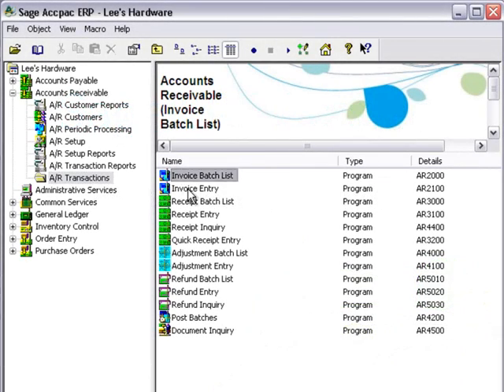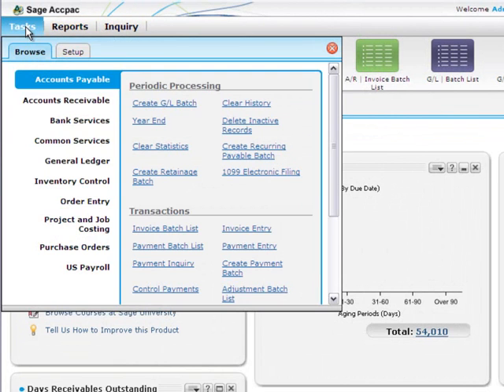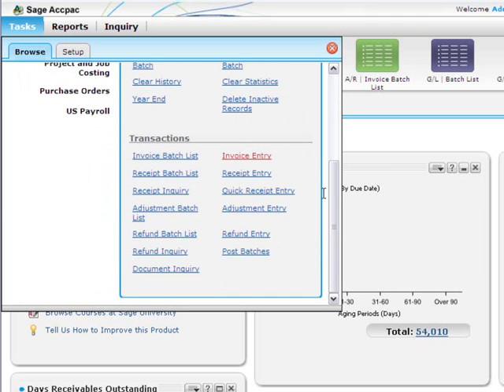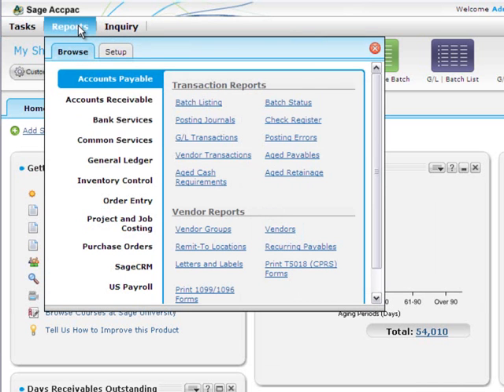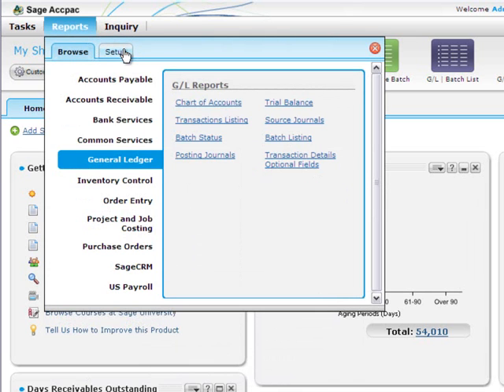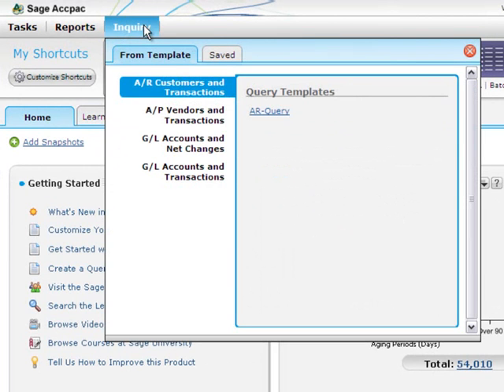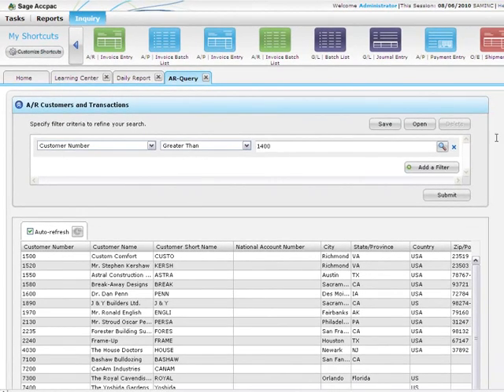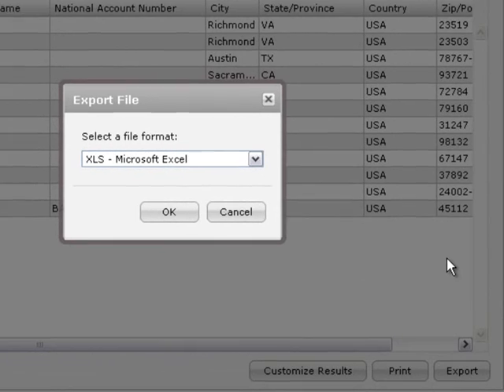Portal Menus in Sage ERP Accpac: Overview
Use the menu bar in the Sage ERP Accpac Portal to find and open forms and reports.